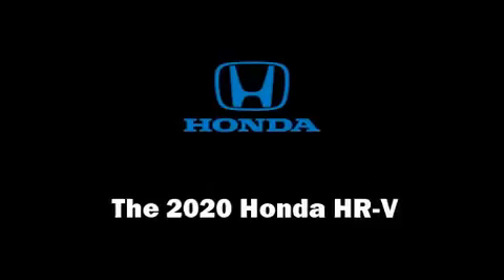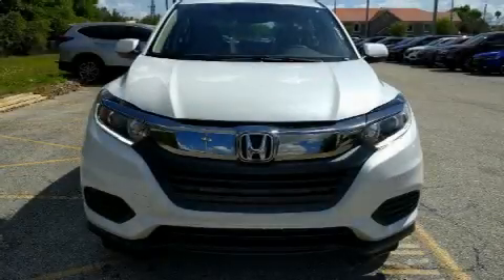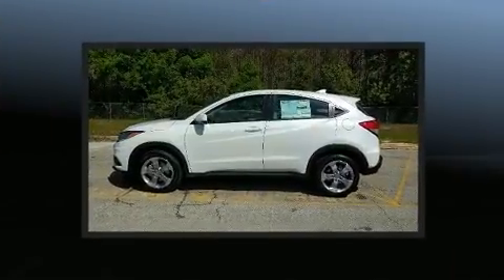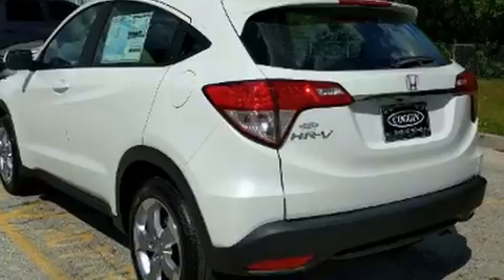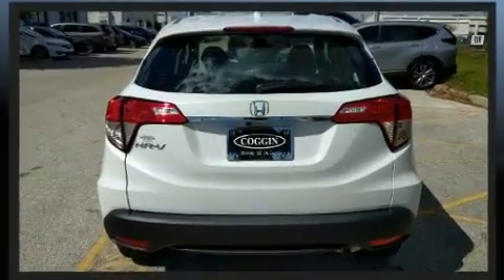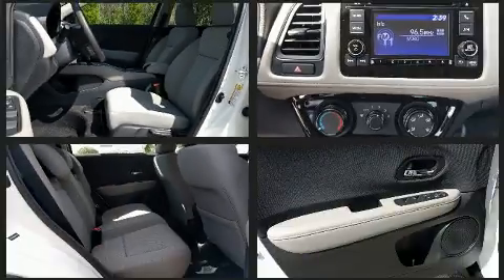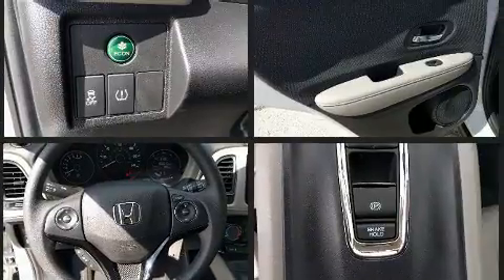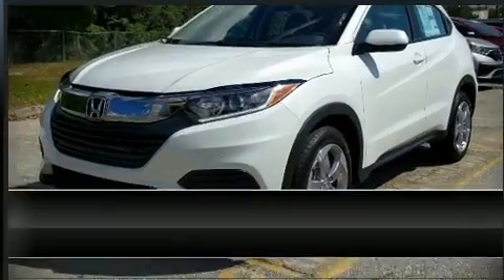2020 Honda HR-V LX 2WD in Orlando, FL 32837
11051 S Orange Blossom Trail

The 2020 Honda HR-V. Smooth gearshifts are achieved thanks to the efficient 4 cylinder engine, and for added security, dynamic Stability Control supplements the drivetrain. This model accommodates 5 passengers comfortably, and provides features such as: a rear window wiper, 1-touch window functionality, an outside temperature display, power door mirrors, remote keyless entry, cruise control, and power windows. Audio features include an AM/FM radio, steering wheel mounted audio controls, and 4 speakers, providing excellent sound throughout the cabin. Honda also prioritized safety and security with features such as: dual front impact airbags, front side impact airbags, traction control, a panic alarm, and 4 wheel disc brakes with ABS. Brake assist technology provides extra pressure when applying the brakes. We have the vehicle you've been searching for at a price you can afford. Stop by our dealership or give us a call for more information.